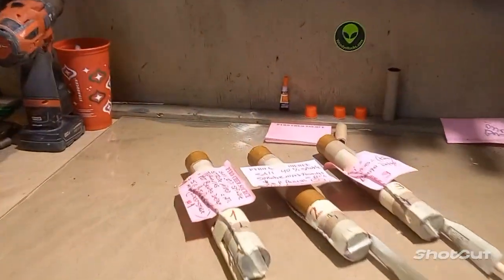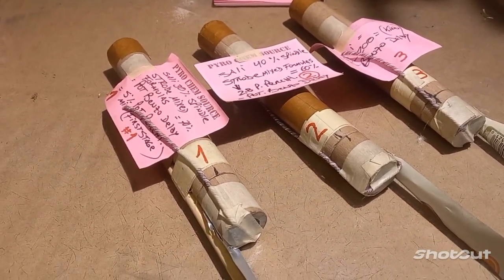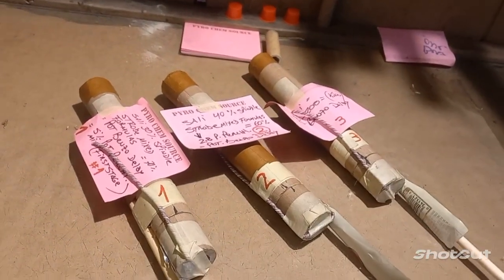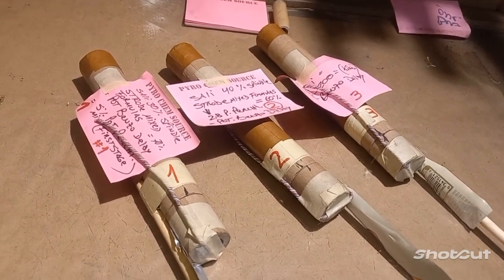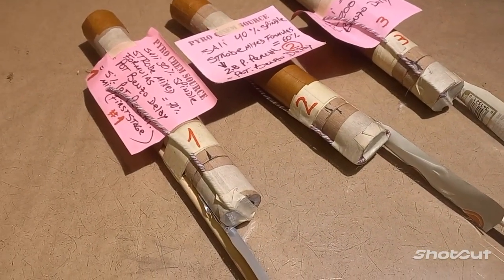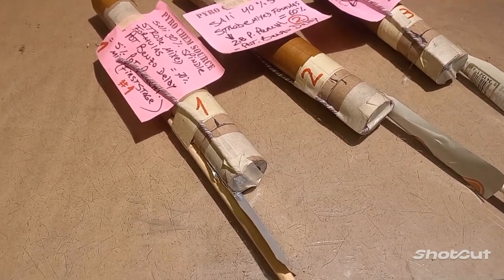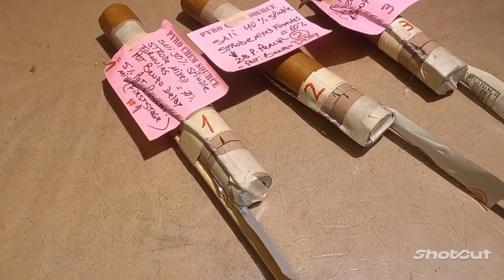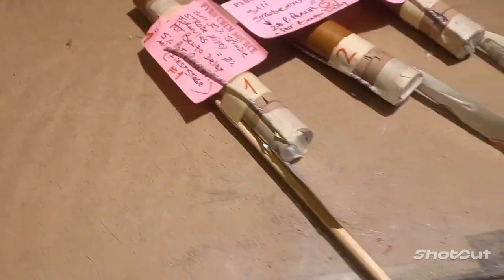Nuclear rocket first stage strobe option (launch)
salutes on all rockets made with the magnalium flash showed in previous videos,  only 4 grams aprox on each rocket just filled the last empty section of tube and plugged with a few layers of masking tape so.. no headings on rockets..
 finally a good use for the  magnalium flash